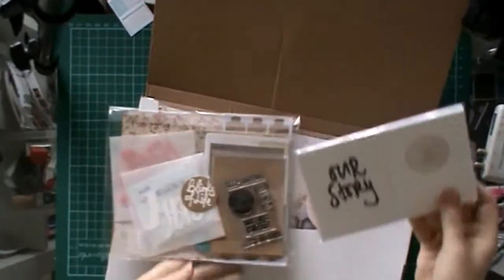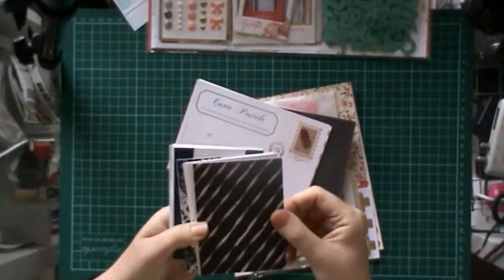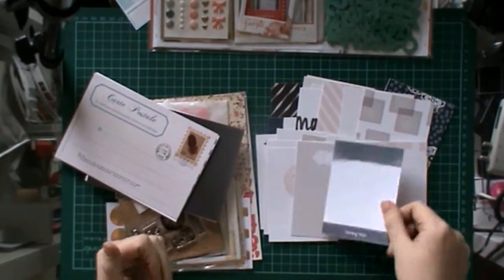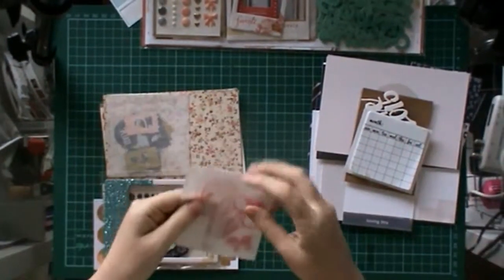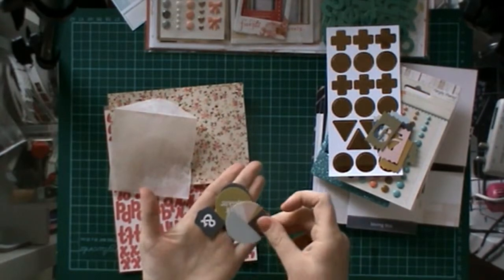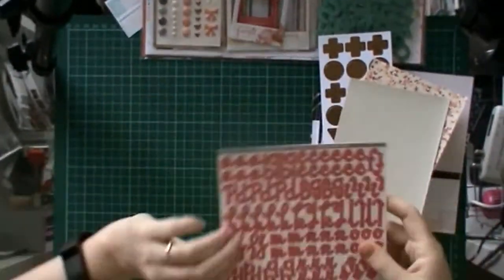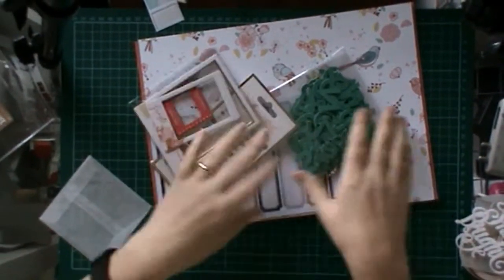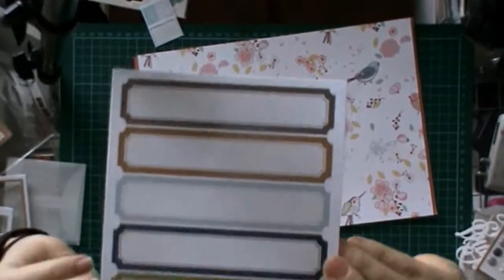Blinks of Life kit un-boxing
My first Youtube video - eeekk!
June Blinks of Life kits
Marionette - Life Story kit & Creative Kit -